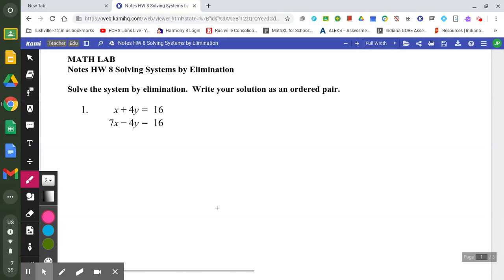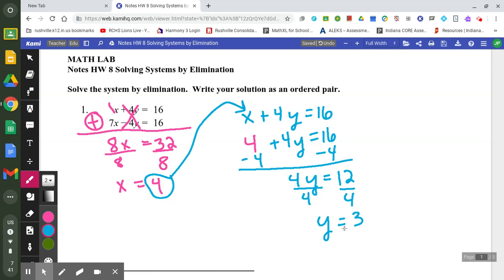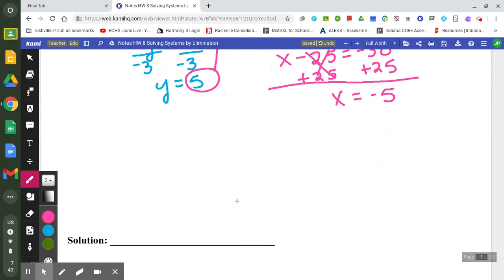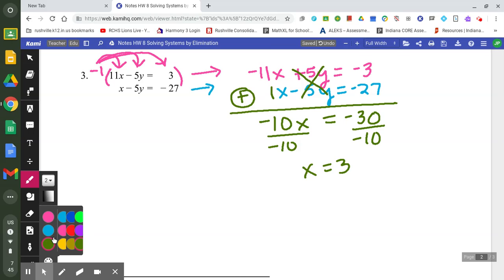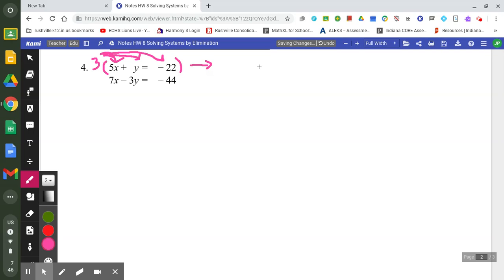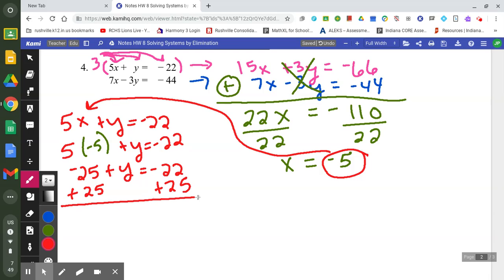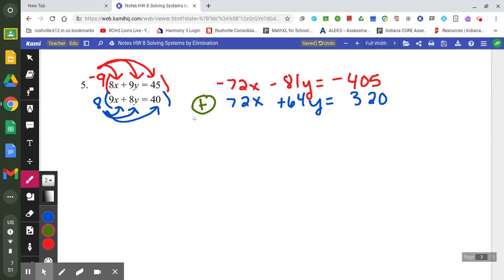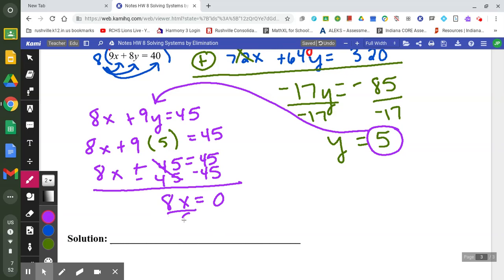(ML) Examples HW 8 Elimination